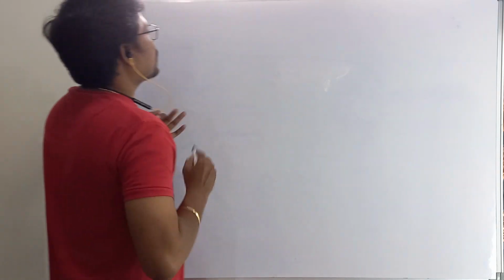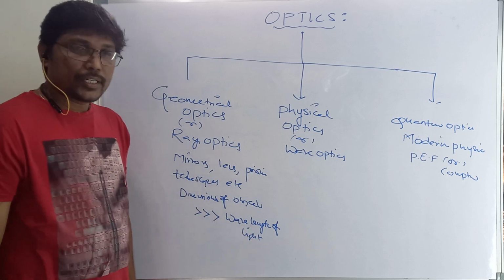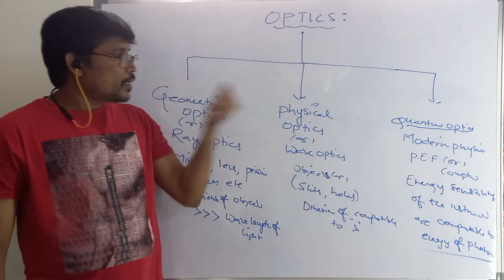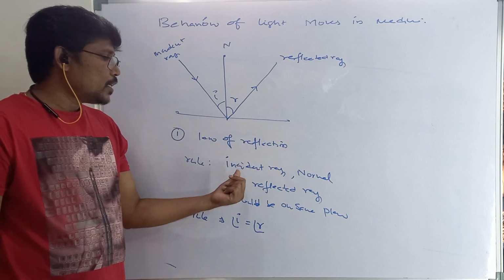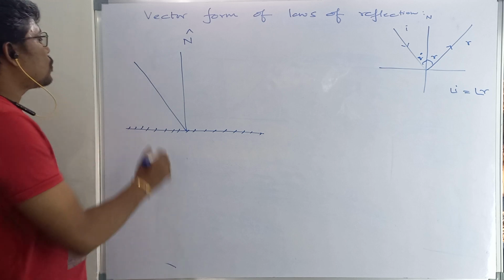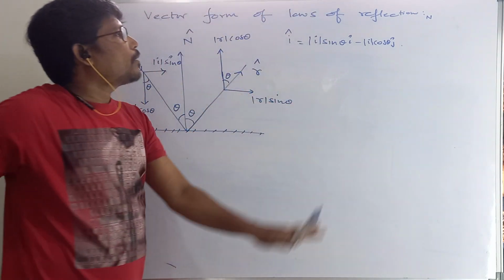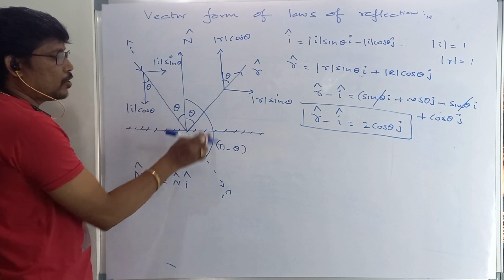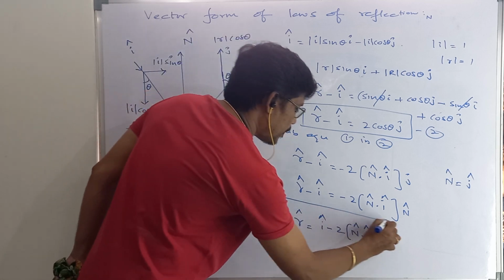OPTICS INTRODUCTION AND VECTOR FORM OF LAWS OF REFLECTION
Introduction to optics , optics classification , law of reflection,and explanation of vector for of laws of reflection.